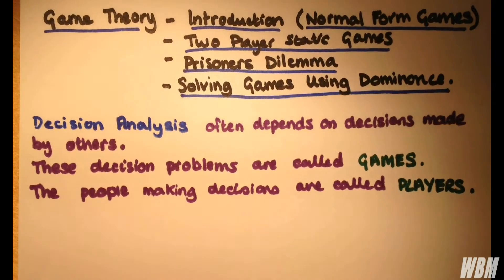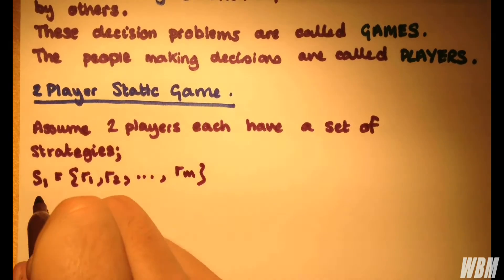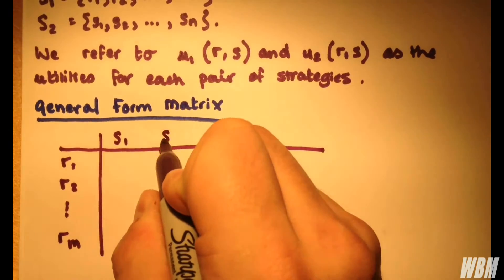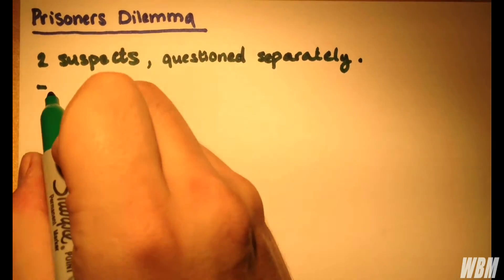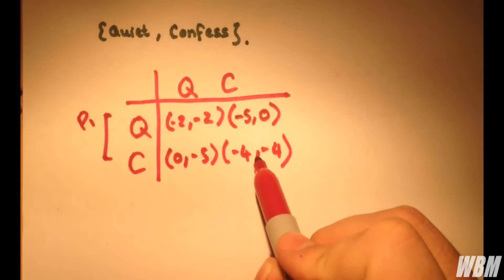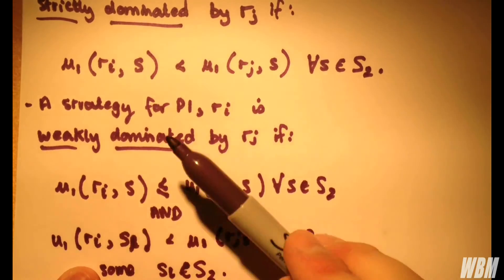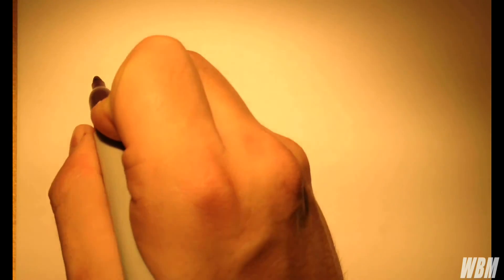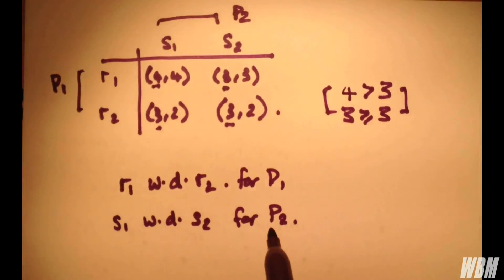Game Theory #1 - Two Player Static Games, Prisoners Dilemma and Solving Games Using Dominance